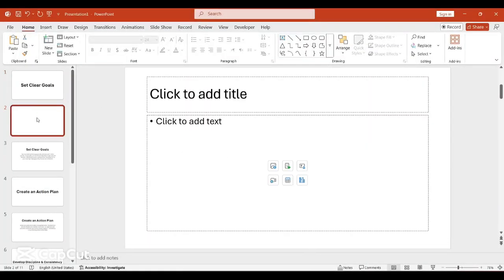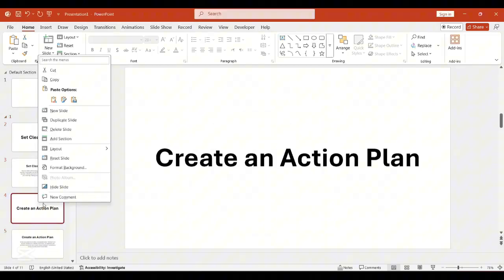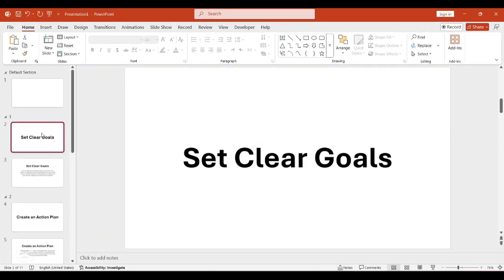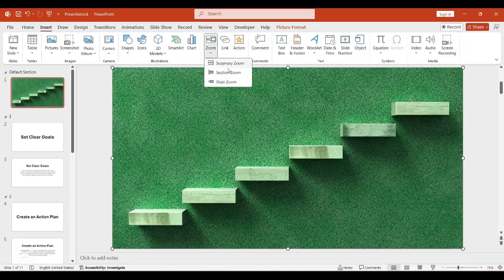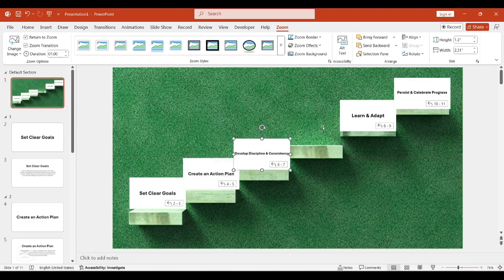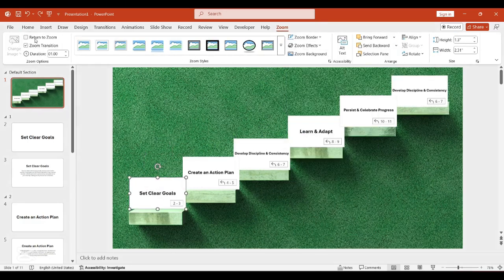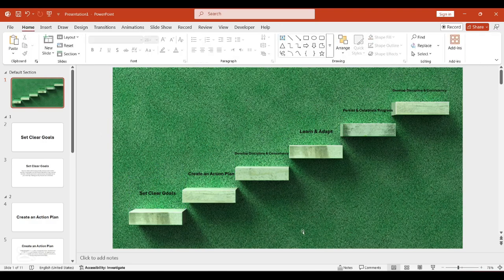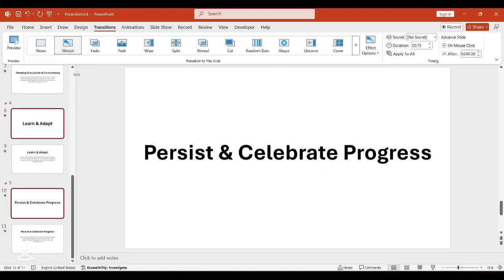10x your Presentation skills with this trick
In this Step-by-Step PowerPoint Tutorial, I'll Show you how to make a stunning presentation using Morph Transition in PowerPoint | Canva | Google slides | AI